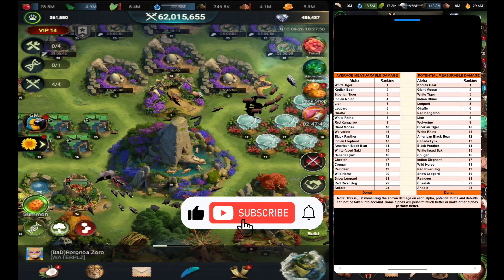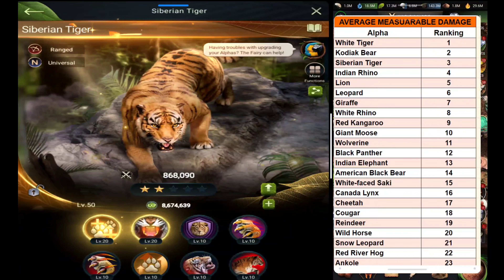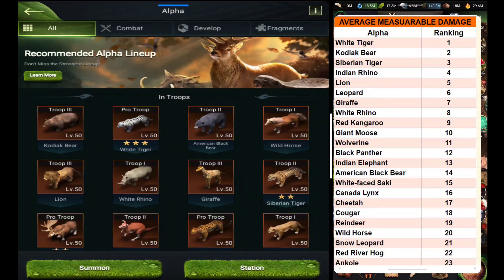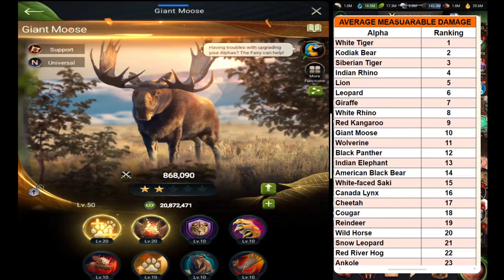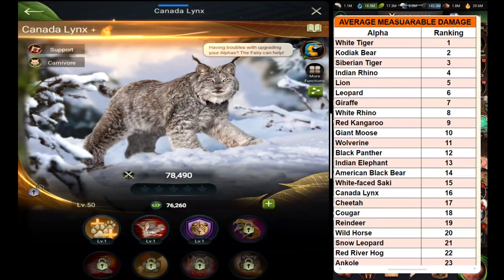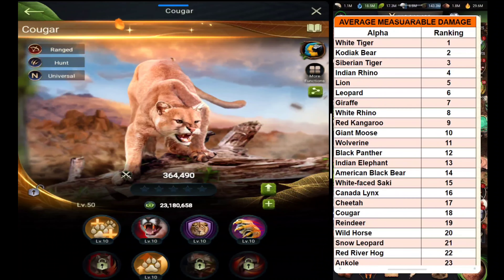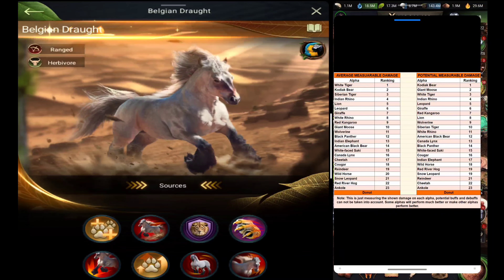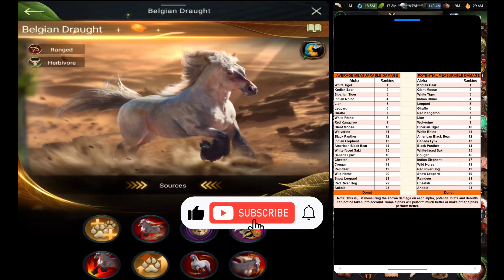Ranking List of all Alphas| Beast Lord The New Land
In this video i have shared all Alphas Ranking from till the current update, there are 2 types of Ranking based on Alpha normal damage and full potential damage, this Ranking list is created by one of the Beast Lord Discord Moderator, watch the full video to know more about..

About my ¹ this game :-
In the Beast Lord The New Land, Expand the territory, strengthen the colonies, and guard your home with allies!

The climate suffers from abrupt change, and resources are scarce.To survive and multiply, as the lord, you decide to search for new territory. After going through all kinds of hardships, you finally found a piece of fertile land. However, the seemingly peaceful new territory is full of hidden dangers.

Line: @beastloadofficial